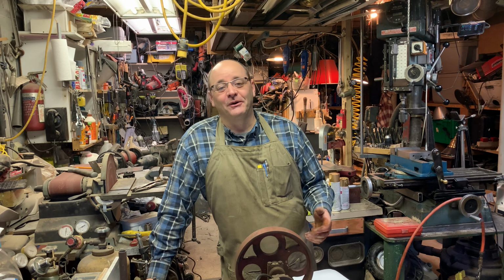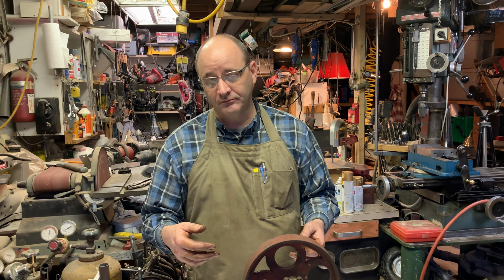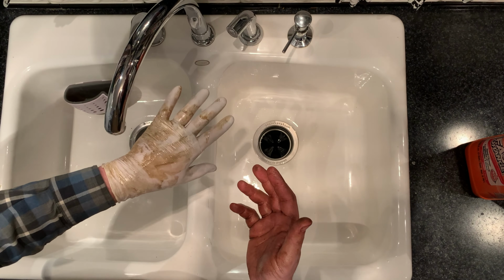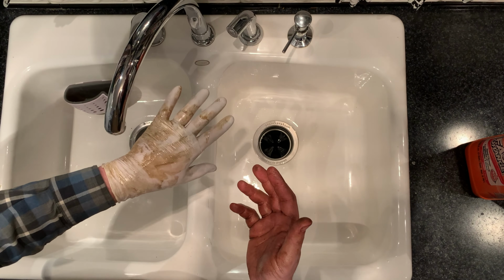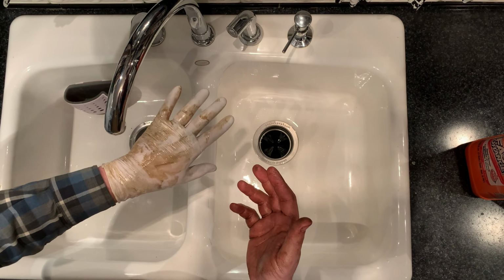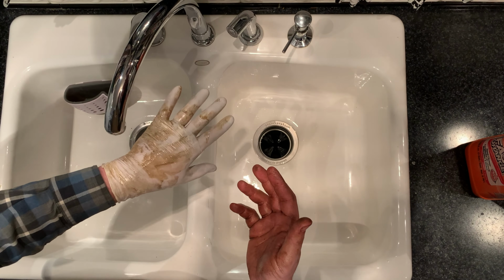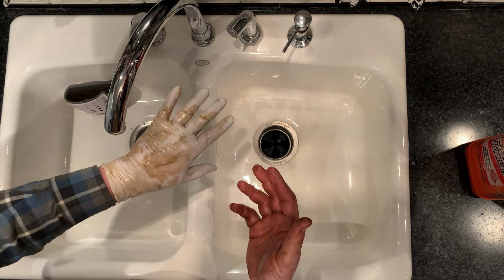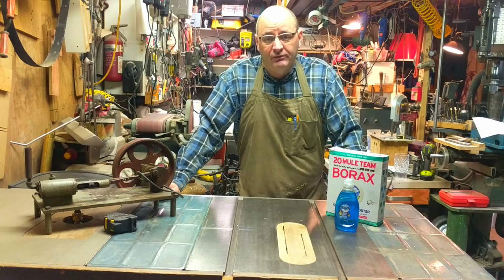ShopHacks: One Simple Trick to Really Clean Hands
Today I share my secret formula to getting your hands from nasty to nirvana.

No, really.

And it's dirt cheap too!